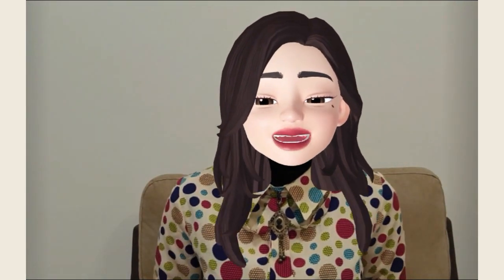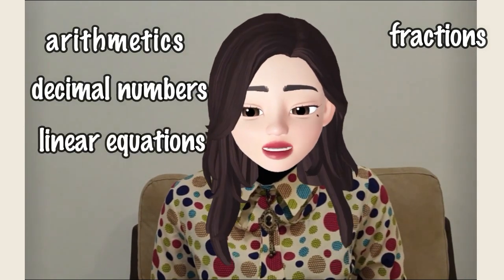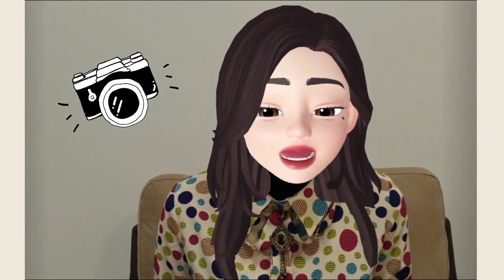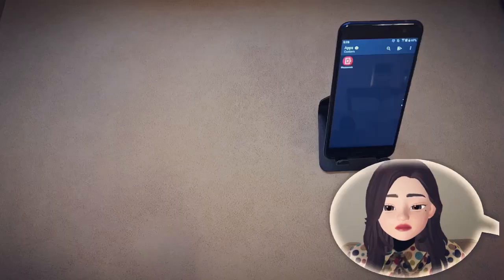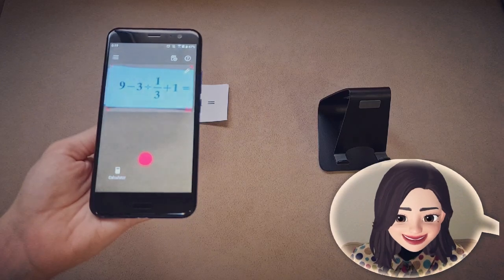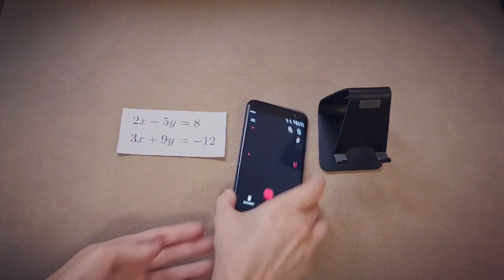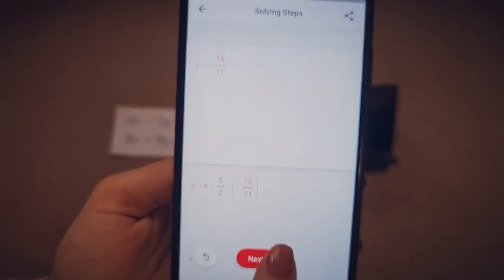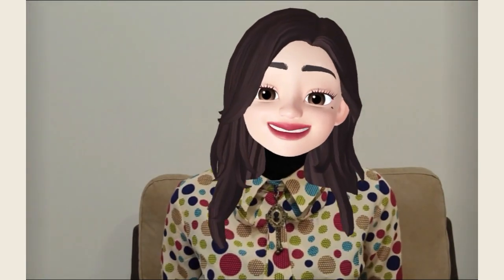Solve math problems by taking pictures [ photomath ]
Photomath is ready to help you to support your child.
This learning app helps you understand your math problems.
Photomath is a free educational app that enables students to learn math in a fun and straightforward way – It provides: arithmetics, fractions, decimal numbers, linear equations, equation systems, several functions like logarithms…
And more complex problems like integrals, trigonometry and derivatives are also supported.
It is the world's smartest camera calculator and math assistant! Simply point your camera toward a math problem and Photomath will magically show the result with a detailed step-by-step solution.
Great for parents who need a bit of help in explaining answers to their kids. And, good for kids to check their work and further enrichment.
It is available for free on both Android and IOS. Premium users get to see animations of how the app got the answer.

You can find below links of the application used

1. Photomath